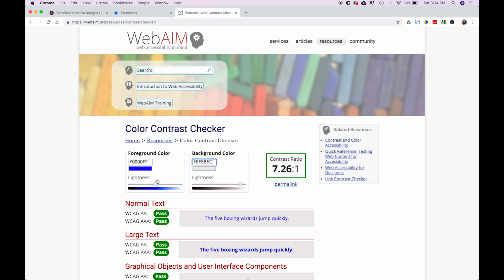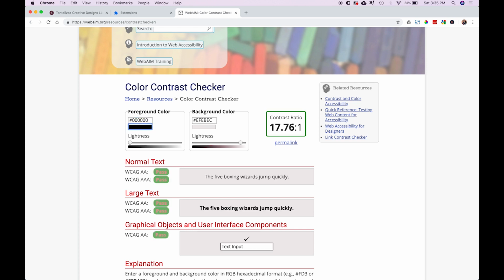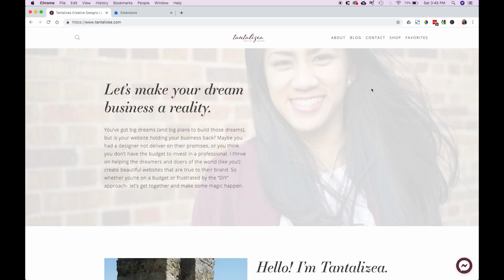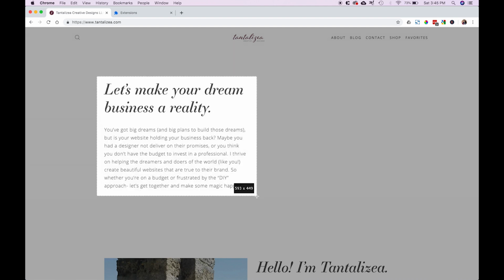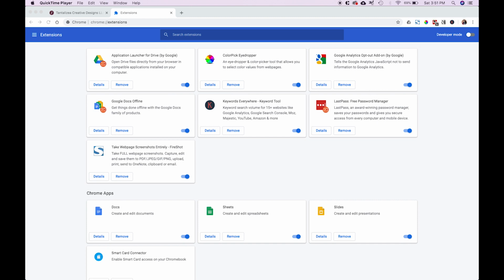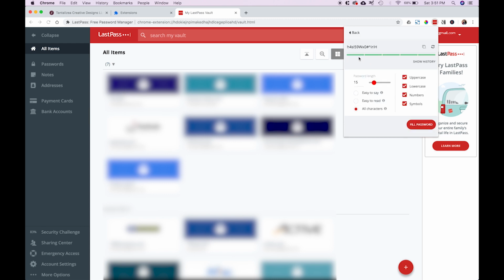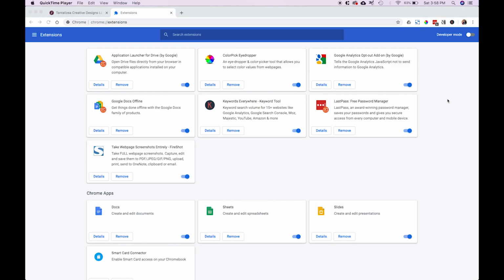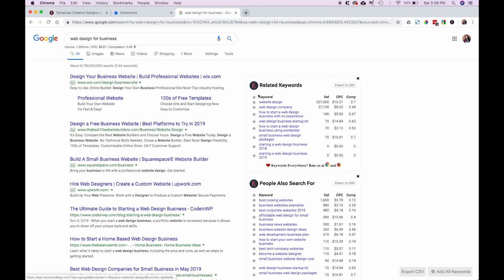5 Best Chrome Extensions for Business and Design in 2019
Here are 5 Google Chrome extensions you can use for your designs and your business. Find out easy ways to get colors, keywords for SEO, AND how to manage secure passwords!

📌 Sony Alpha a6000 Mirrorless Digital Camera

📌 Sony ECMXYST1M Stereo Microphone

📌 Neewer Ring Light Kit:18"/48cm Dimmable LED Ring Light for Camera and Smartphone